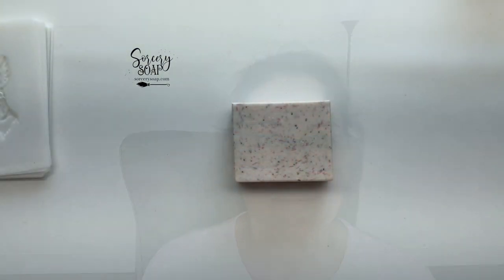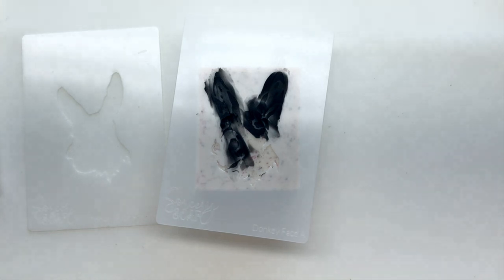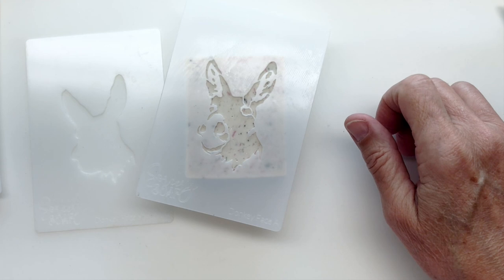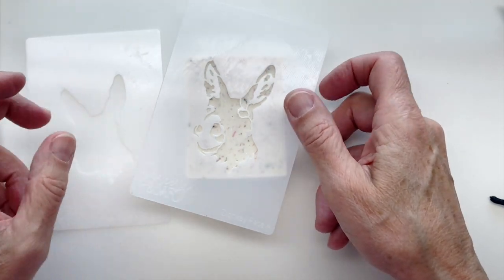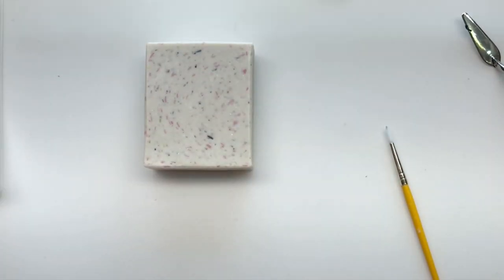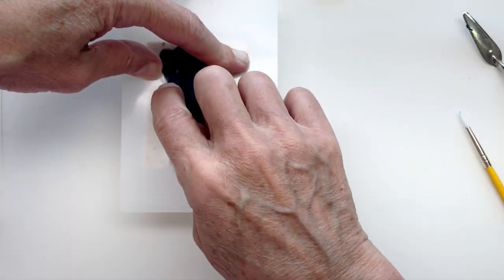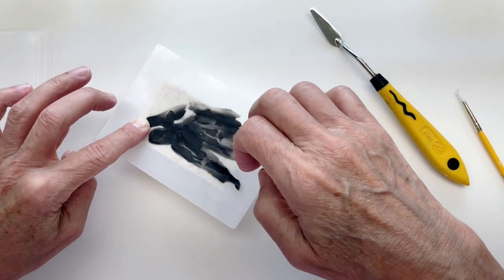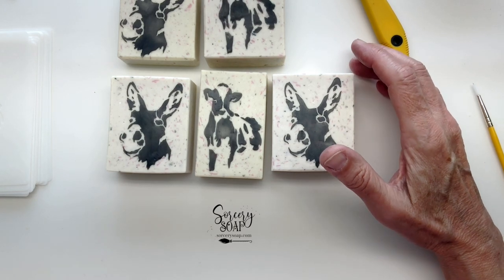Donkey and Cow Soaps | Connecting With Soap | Soap Dough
In this video you'll see how to use Donkey and Cow soap stencils, why to use them and how to connect with others... Possibly. I ask a lot of questions, tell some stories and have a chat as if we're in the same room.